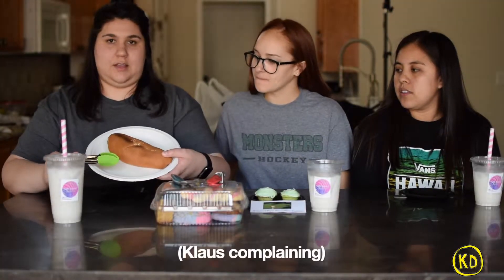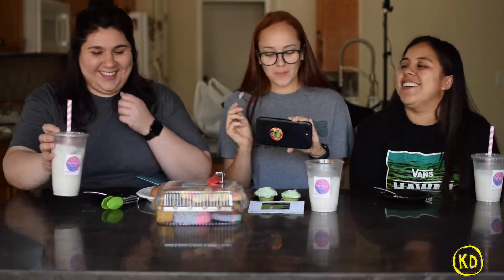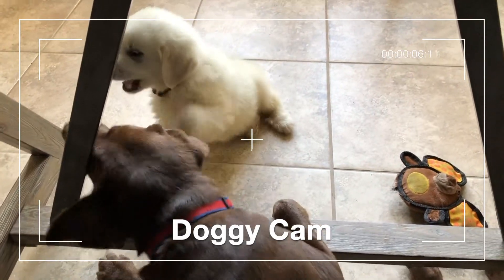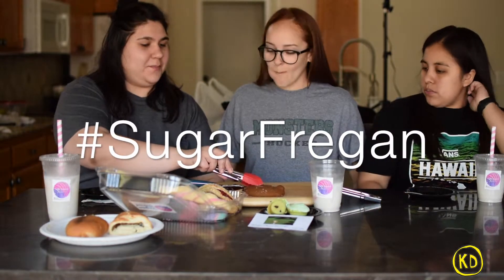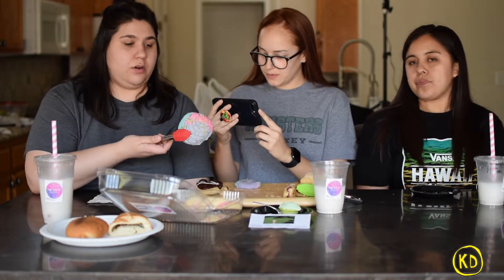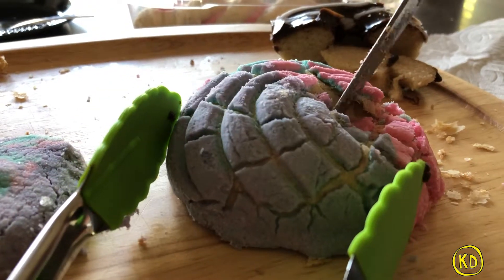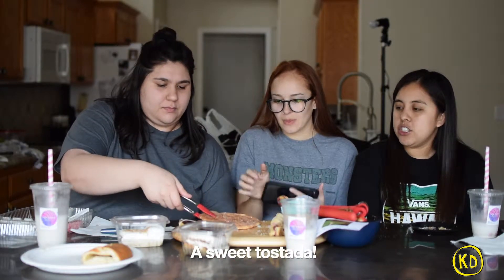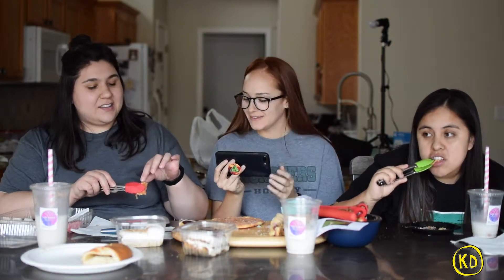VEGAN MEXICAN BREAD REVIEW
Check out Café Oaxaca in Clovis, CA! They have so much to offer and are incredibly talented with their beautiful cakes and other desserts!

Follow Café Oaxaca on Instagram

Follow Komical Duo on Instagram